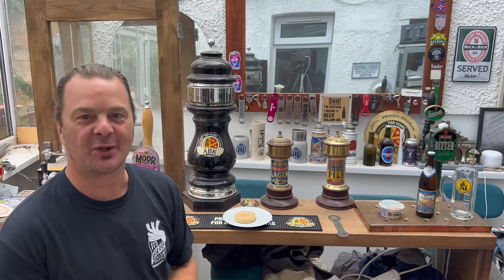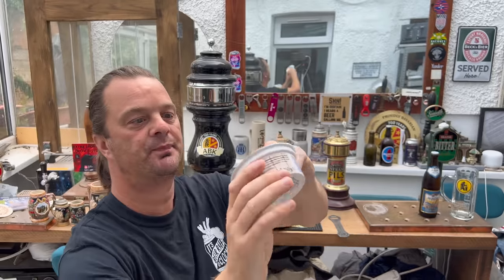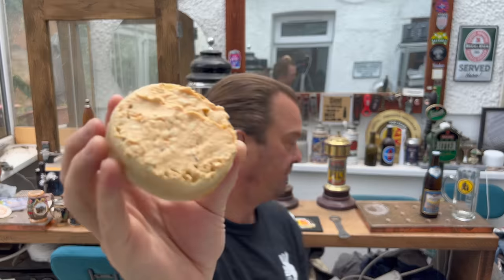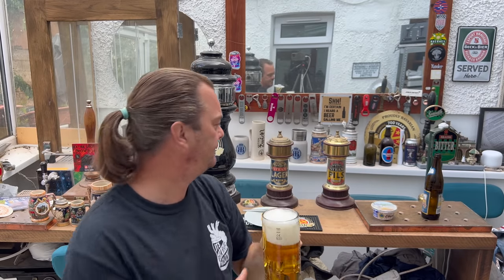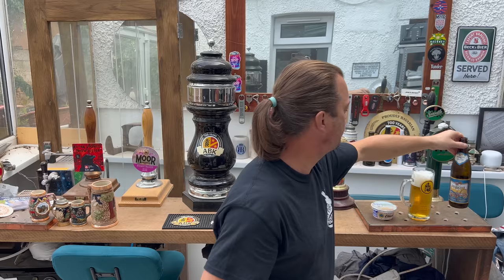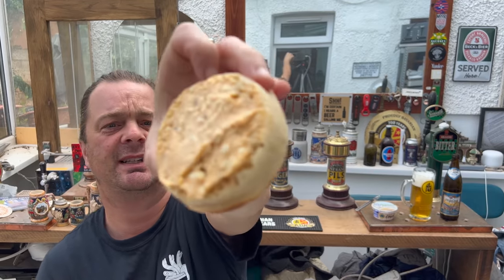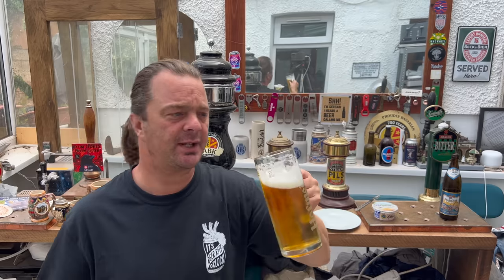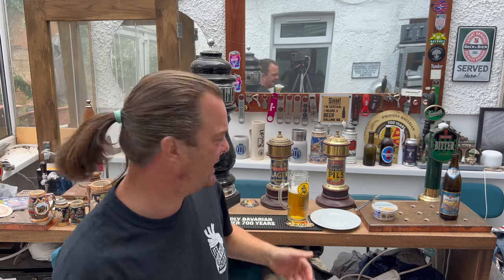Irlbacher Premium Gäuboden Volksfestbier By Schlossbrauerei Irlbach | Lidl Alpen Fest Obazda Review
Recorded In 4K Ultra HD Real Ale Craft Beer Reviews Irlbacher Premium Gäuboden Volksfestbier By Schlossbrauerei Irlbach | Lidl Alpen Fest Obazda Review